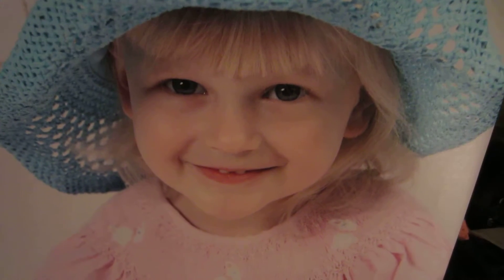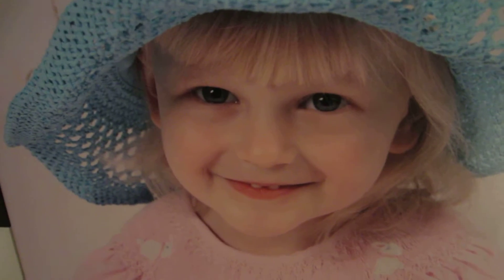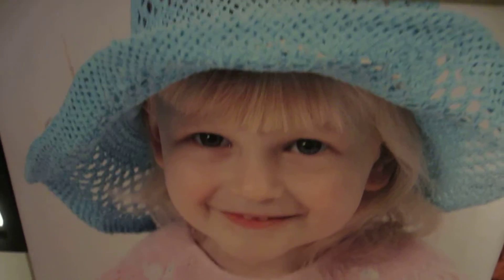Canvas Factory Print Review